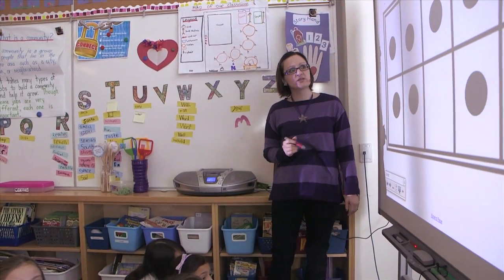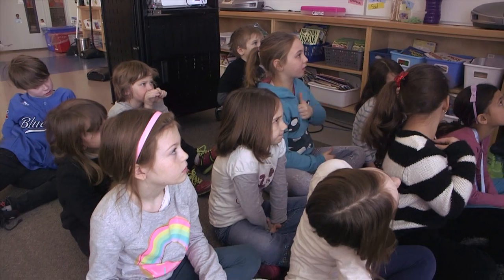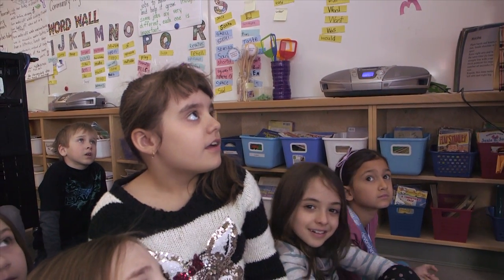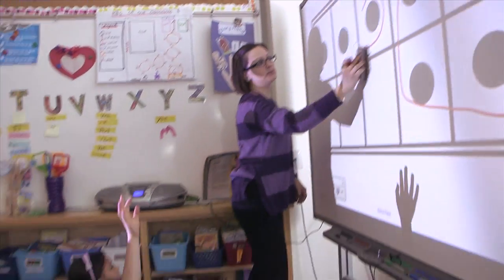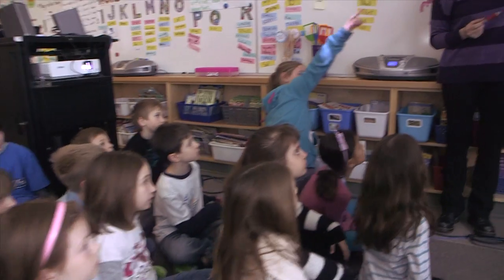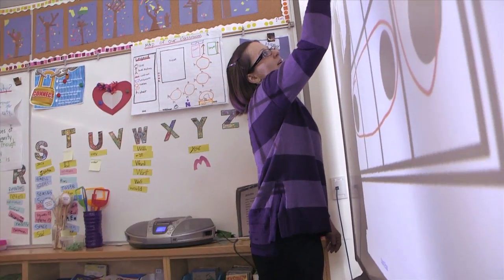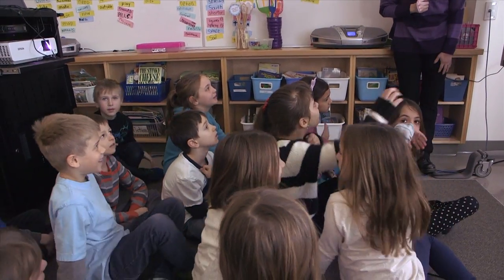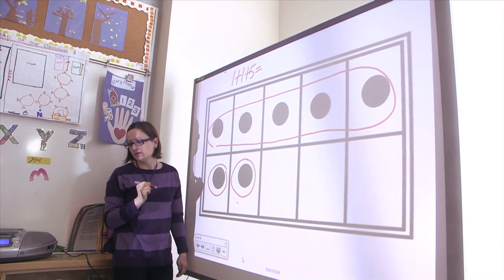"Number Talks" - Grade 2, Dr. David Suzuki Public School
presented by the Greater Essex County District School Board

February 2015